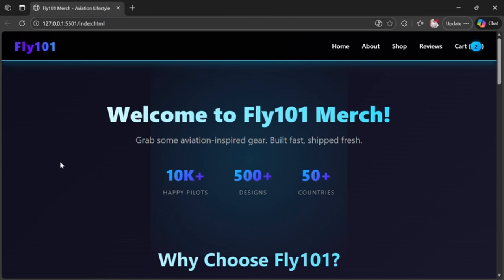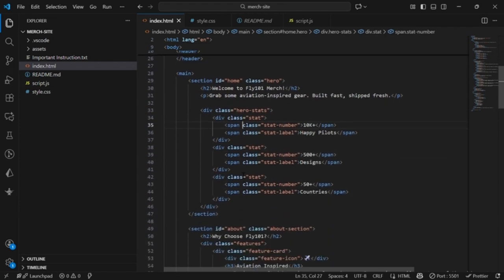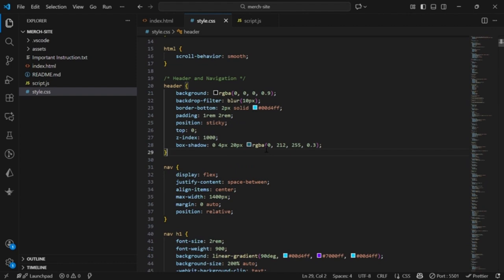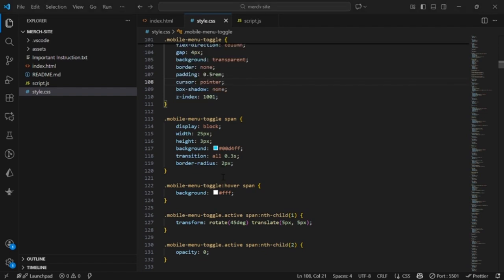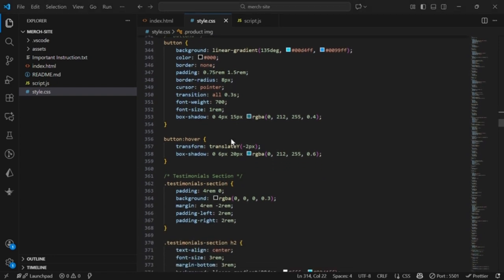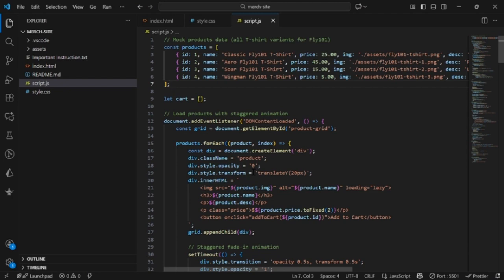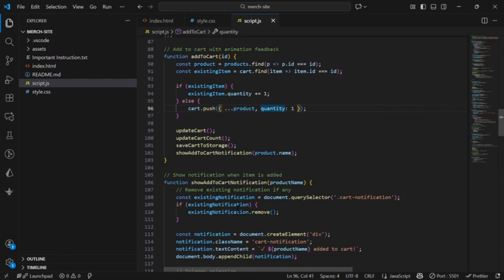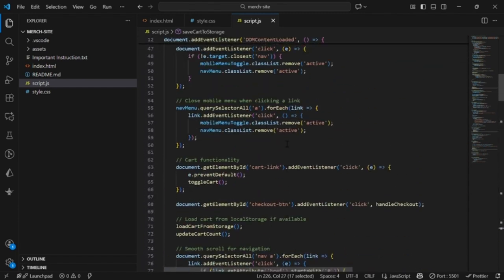How to Build a Merch Website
This video is a short walkthrough of the Fly101 Merch website built using HTML, CSS, and JavaScript. In this assignment-focused explanation, I break down how the homepage, navigation, product grid, animations, and cart system work. I also walk through the JavaScript functions that load products, handle the mobile menu, manage the shopping cart, and store data using localStorage.

The project demonstrates front-end development skills, UI responsiveness, and basic e-commerce functionality.

Technologies Used:

HTML5

CSS3 (responsive layout, animations, mobile nav)

JavaScript (DOM manipulation, cart logic, localStorage)

Contents:

Website layout structure

Product loading

Add-to-cart functionality

Animations and UI features

Checkout simulation

This video is for educational and demonstration purposes.